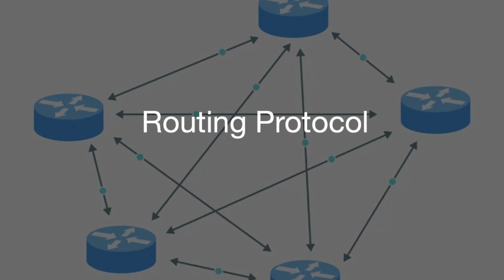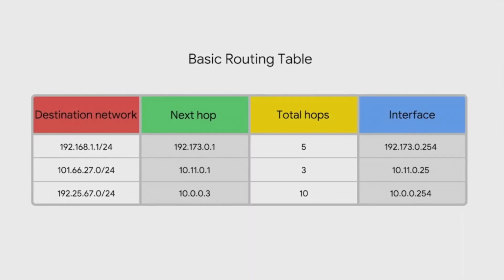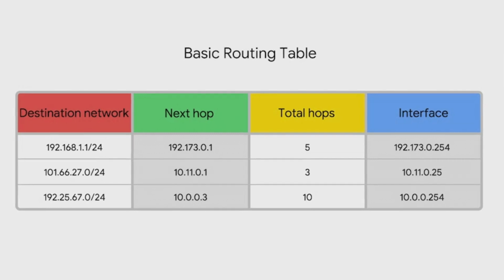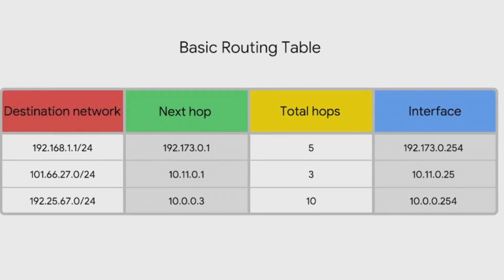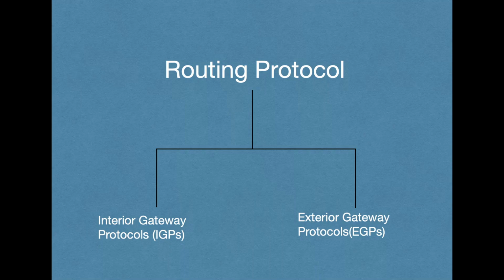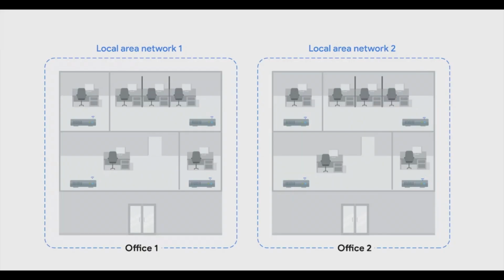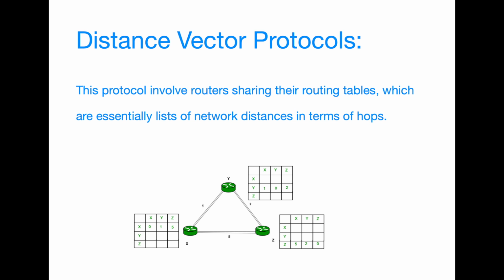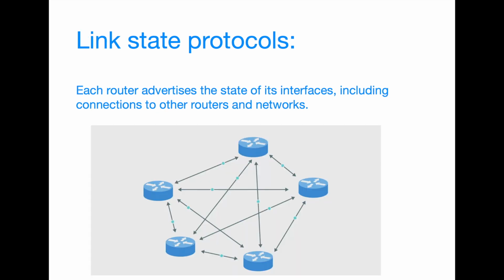Routing Protocol - Part1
In this video, we're going to unravel the complexities of routing protocols and provide you with a comprehensive guide to understand how they work.

Routing protocols are the backbone of modern computer networks, ensuring data packets find their way from source to destination efficiently and reliably. Whether you're a networking enthusiast, a student, or an IT professional looking to enhance your knowledge, this video is for you.

Whether you're preparing for a networking certification, planning to optimize your home network, or just curious about the inner workings of the internet, this video will provide you with a solid foundation in routing protocols.